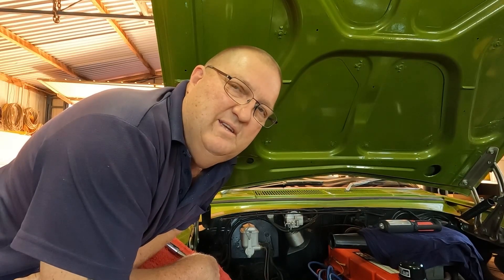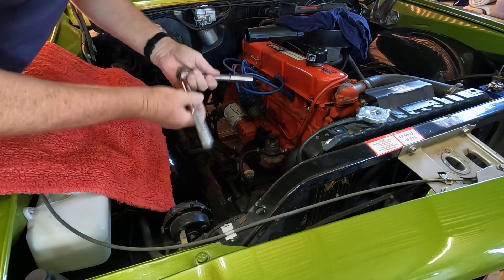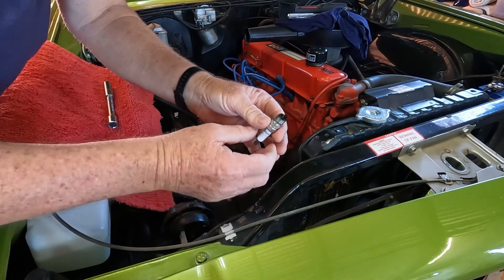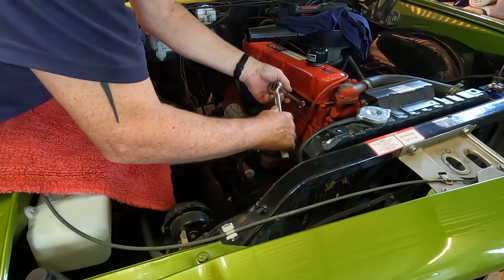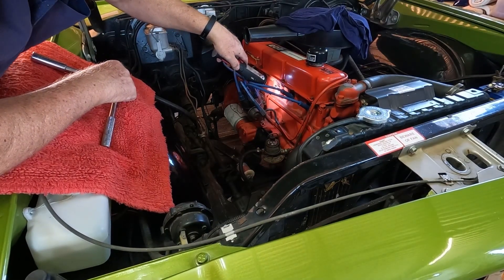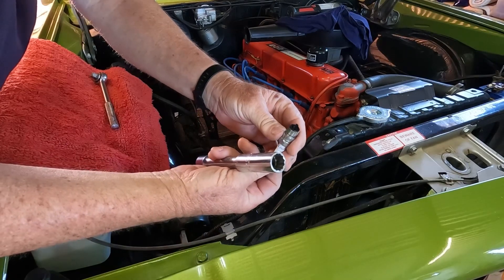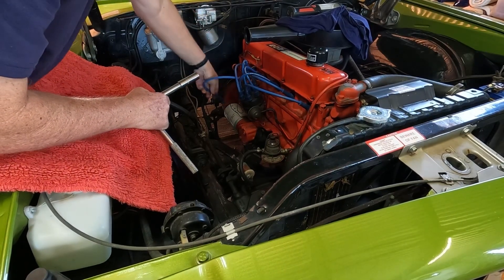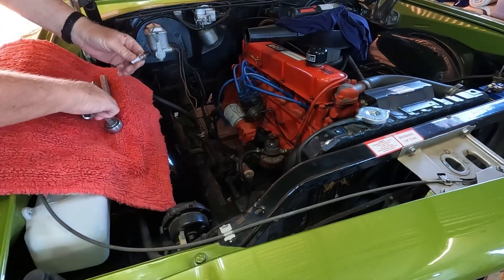READING SPARK PLUGS HQ HOLDEN BEFORE MIXTURE ADJUSTMENT STROMBERG CARBURETTOR | SEPS ADVENTURES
Ideally the spark plug inner electrode colour should be a light to medium brown from the top to the bottom, if it is light grey or white it is too lean. The HQ runs best with a richer mix which means a slightly sooty black colour around the top of the plug with some brown colour down to the bottom of the electrode. It starts well and runs smooth in this condition.